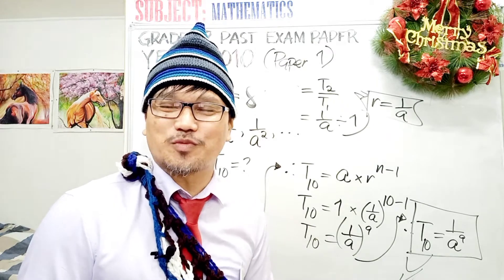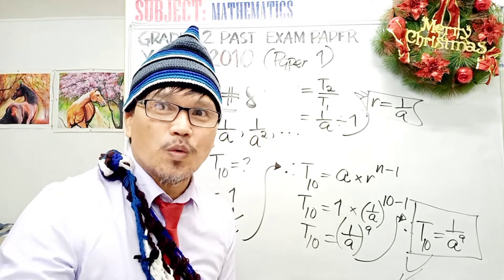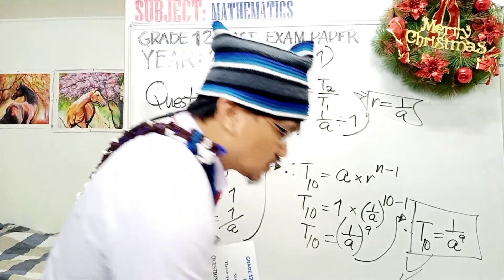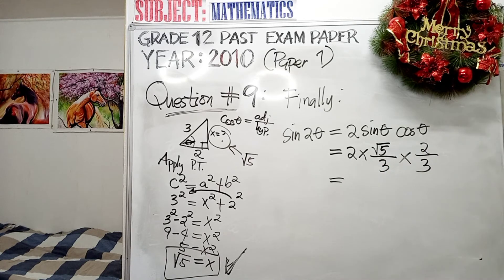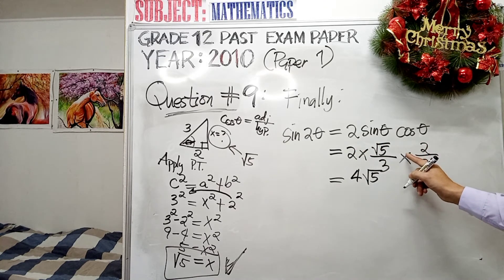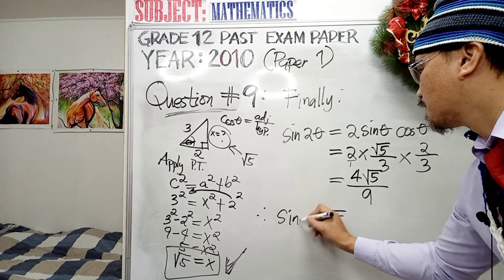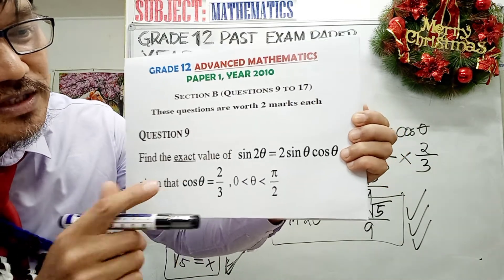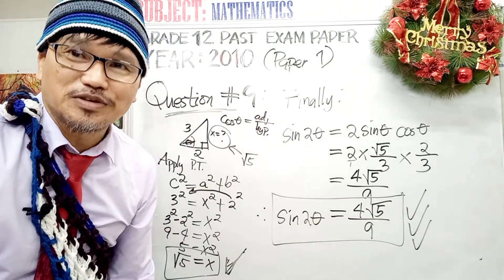HOW to FIND THE EXACT VALUE USING Trigonometric ratios and Pythagoras Theorem? Grades 11 & 12 A/Math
Are you Grade 11 AND 12 Advanced Mathematics streamed students?  WATCH my Advanced Mathematics video tutorial and coaching in preparation for your National Examination in October using the Past Exam Paper year 2010.

ALL THE BEST GRADE 12 ADVANCED MATHEMATICS STREAMED STUDENTS!